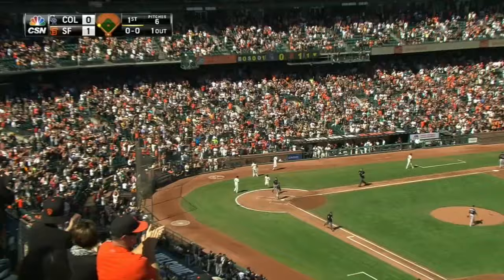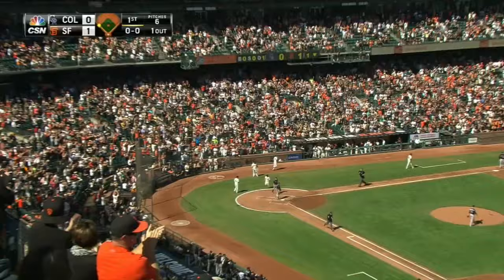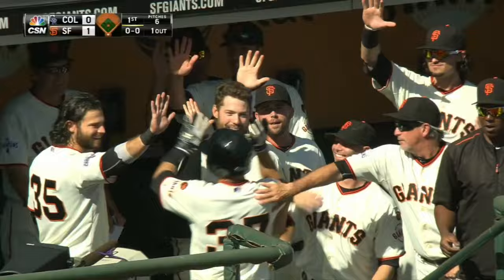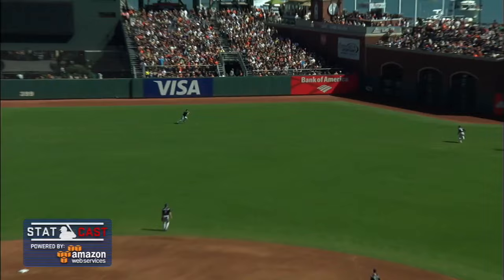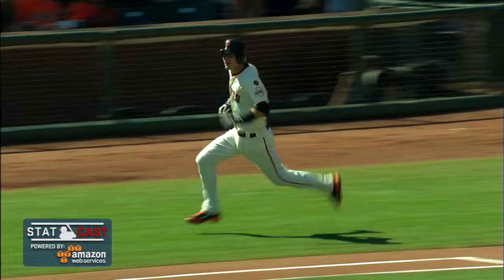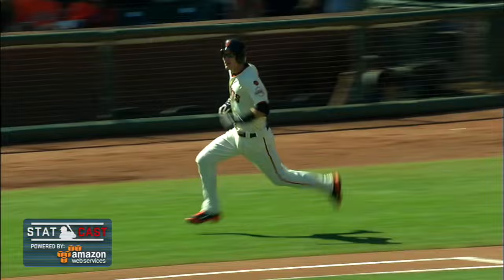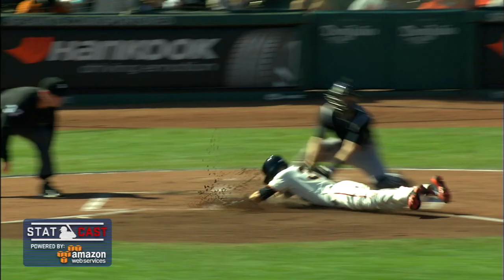COL@SF: Tomlinson reaches 19 mph on inside-the-parker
10/3/15: Statcast measures max speed and time from home to home on Kelby Tomlinson's inside-the-park home run against the Rockies